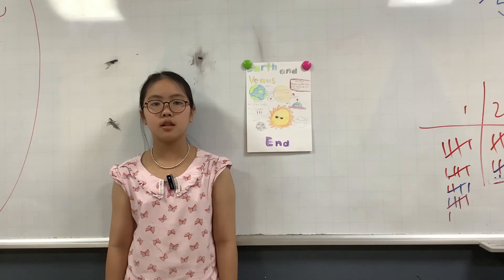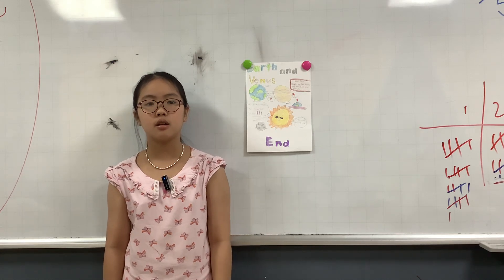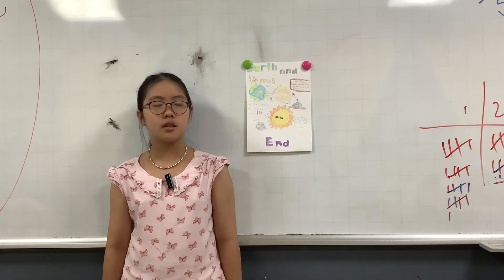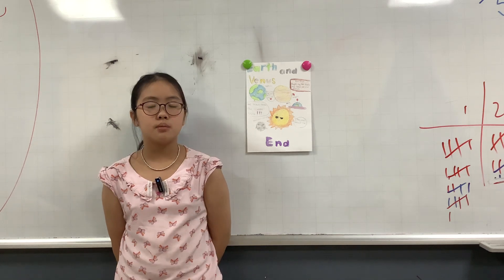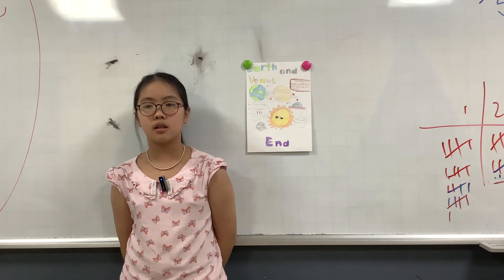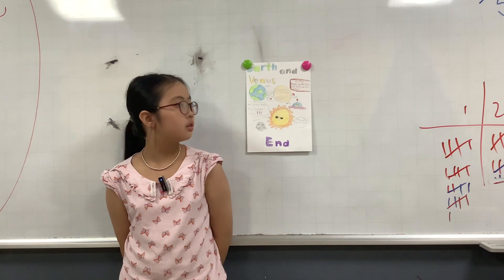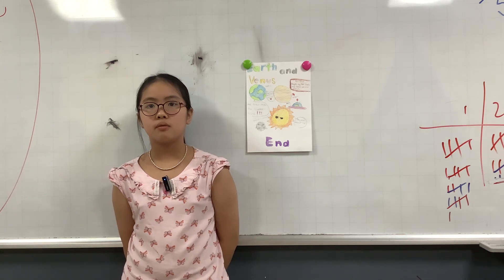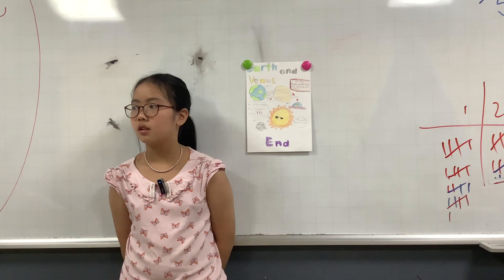Phương Nhi - Presentation 1